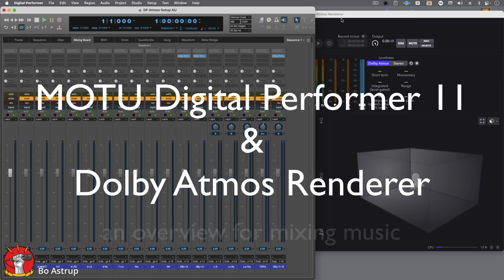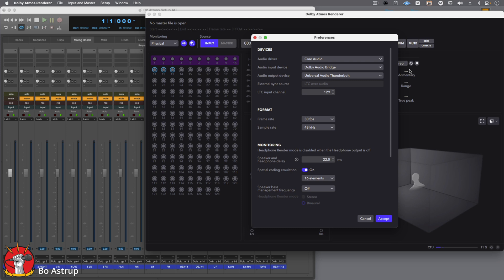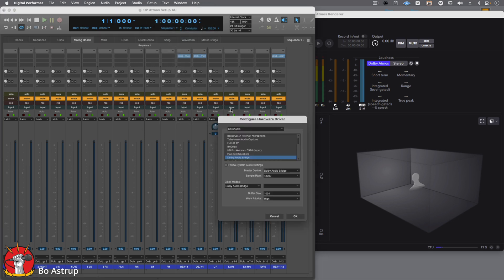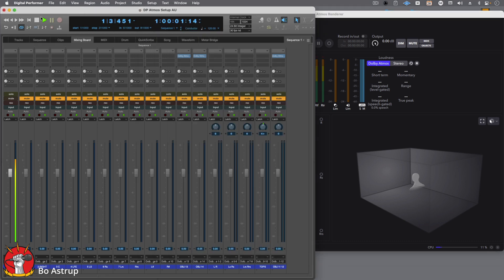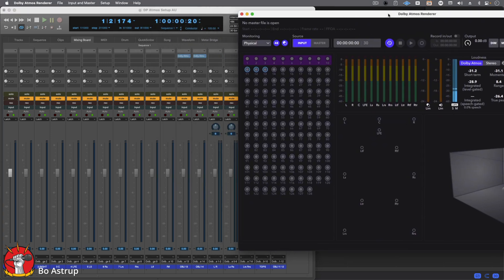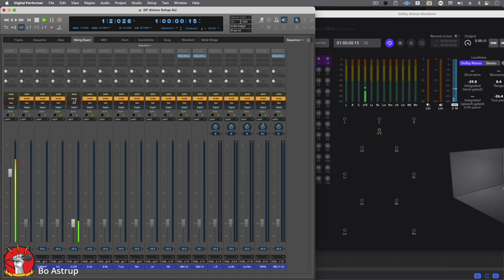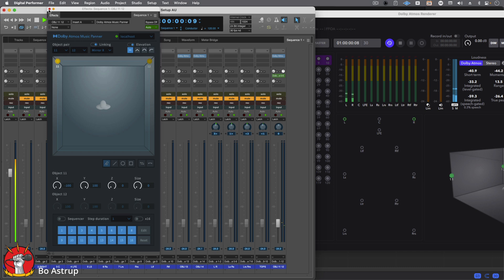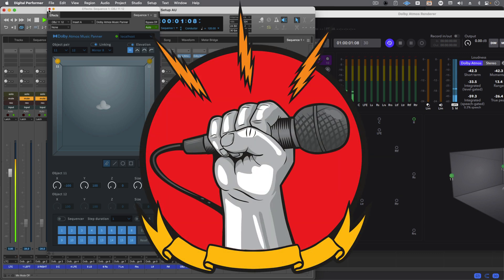MOTU Digital Performer 11 and Dolby Atmos Renderer - an overview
Can you mix immersive music in MOTU Digital Performer? Yes, kinda... It can be done, there are a couple of minor issues you need to work around and one issue which can be annoying. But if you can get around it creatively you can mix with MOTU Digital Performer and the Dolby Atmos Renderer.

This is NOT to show you how to mix in atmos, only to show you some initial routing to explore how you can possibly do it.

Download link for the DP project file shown and a DP bundles file to import - get them
Remember to save your current Bundles before importing this as this will override your current bundles.

You can get a 90 day trial of the Dolby Atmos Renderer